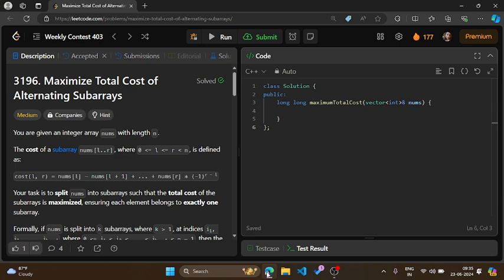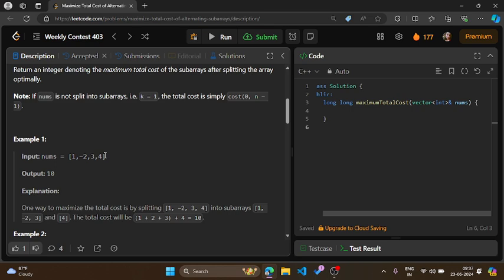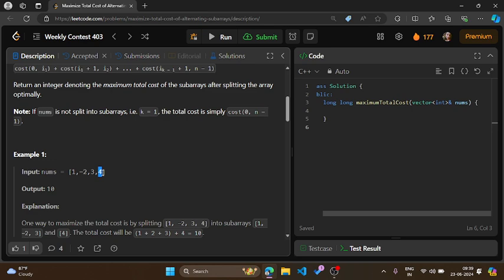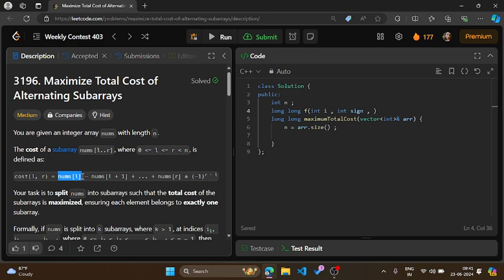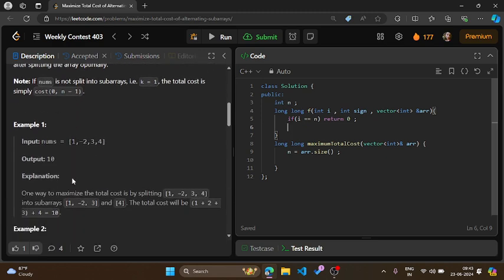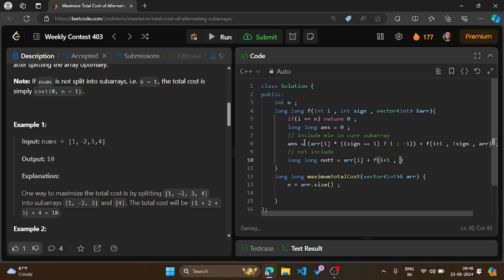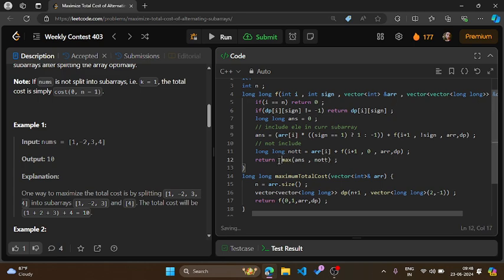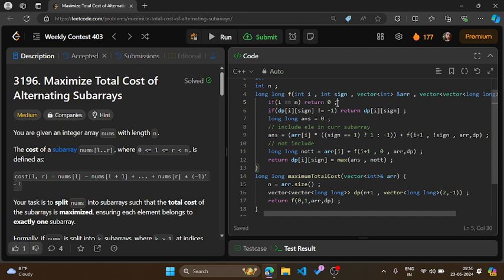Leetcode 3196 || Maximise Total Cost of Alternating Subarray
Detailed explanation of Leetcode 3196

Happy Coding !!!